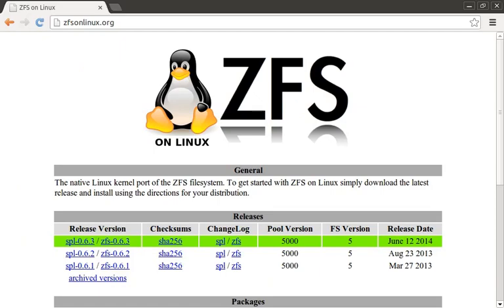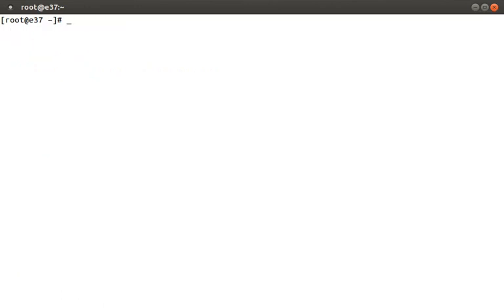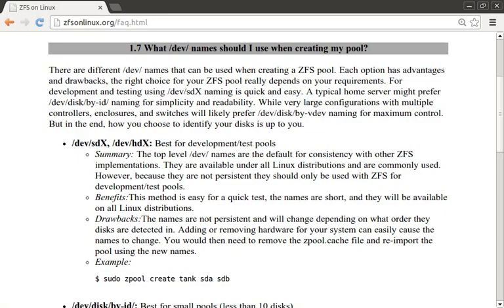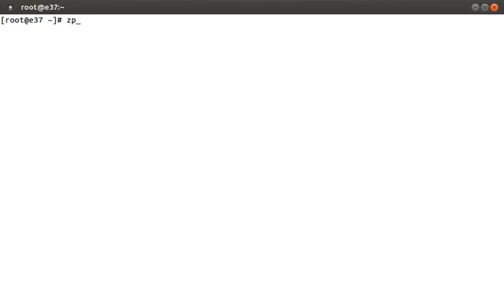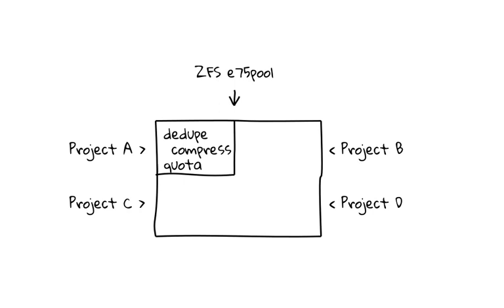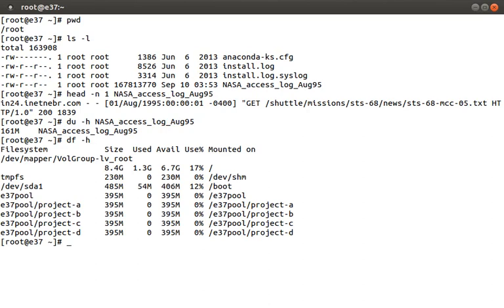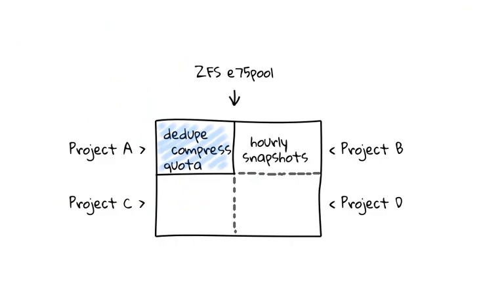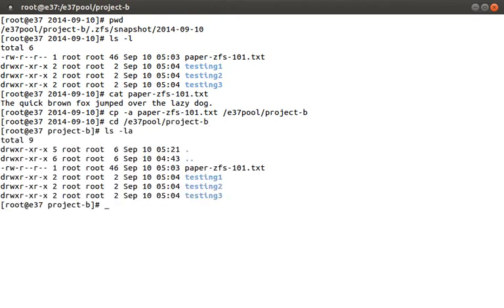An introduction to ZFS on Linux (part 2/2)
Episode #37 An introduction to ZFS on Linux (part 2 /2)

In this episode, lets continue our look at ZFS on Linux. In part one, we covered the basic ins and outs of ZFS, so in this episode, lets focus on some of the more advanced filesystem features offered by ZFS.